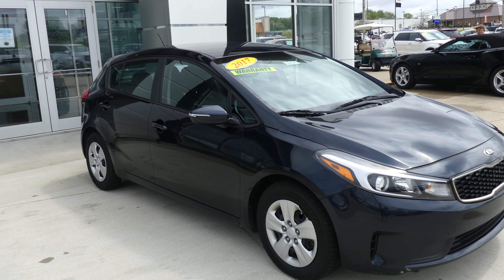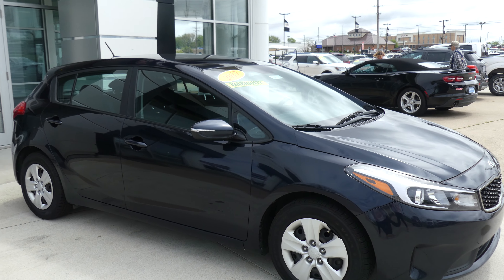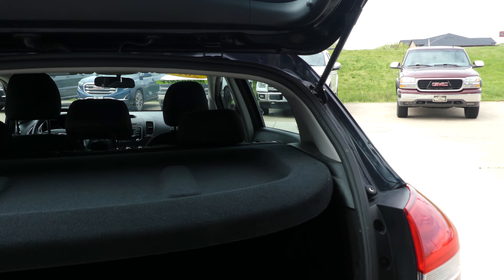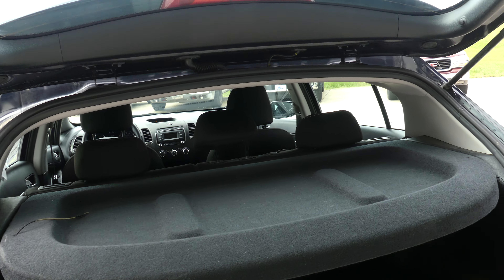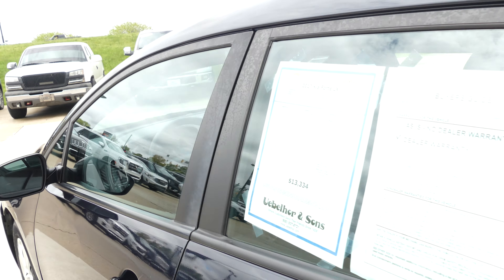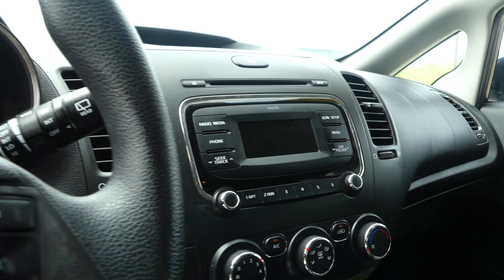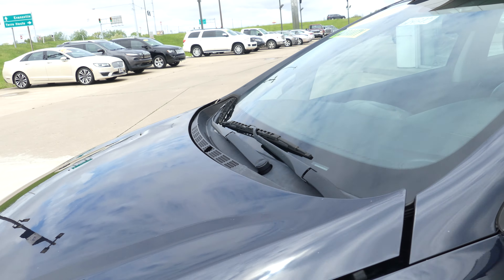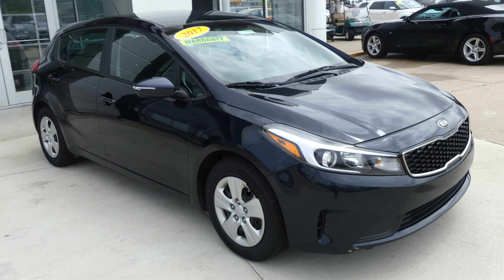[2017 Kia Forte] Walkaround/Overview - (Stock #24810)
We're open,
Monday-Friday 8AM-8PM
Saturday 8AM-5PM

-   626 Kimmell Road Vincennes IN 47591 US   -